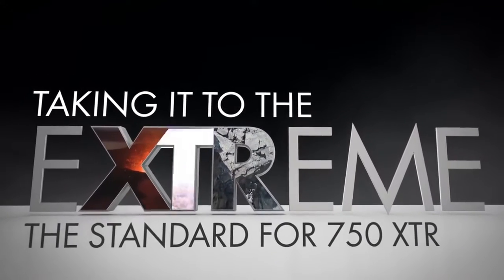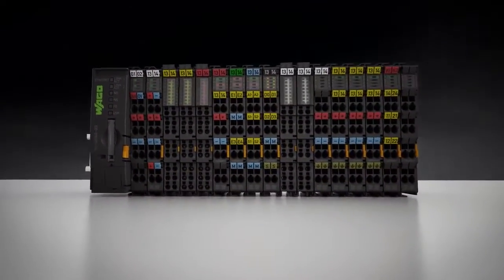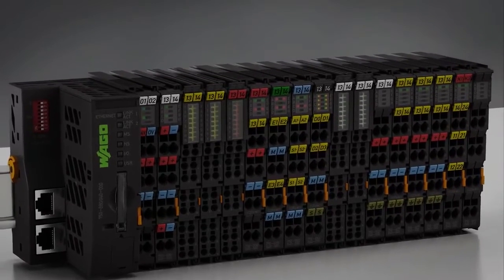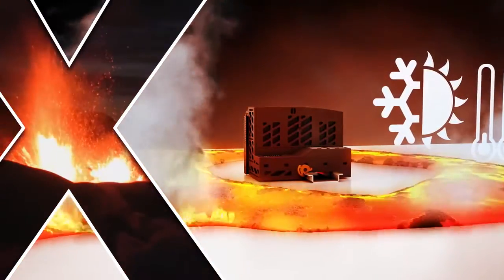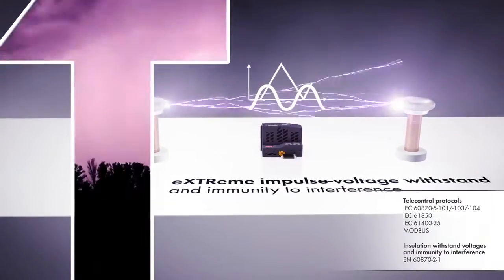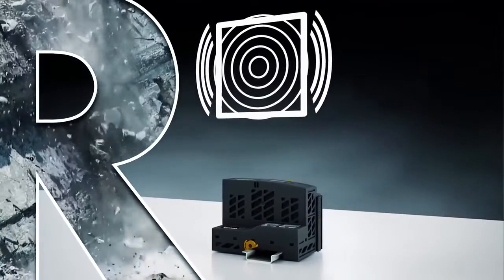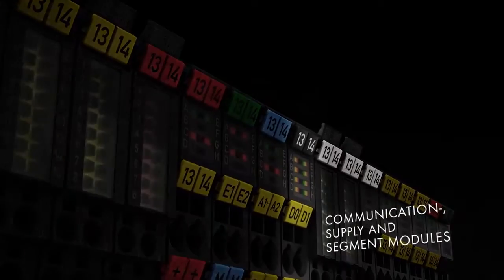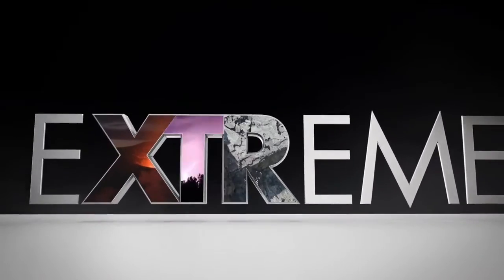Controlador WAGO PFC200 XTR